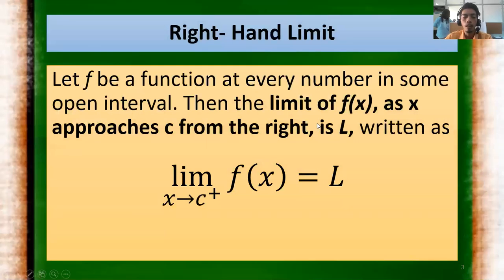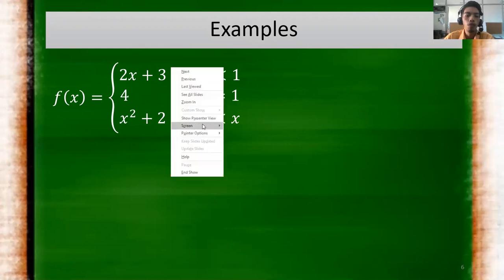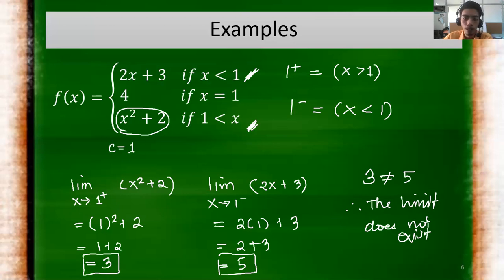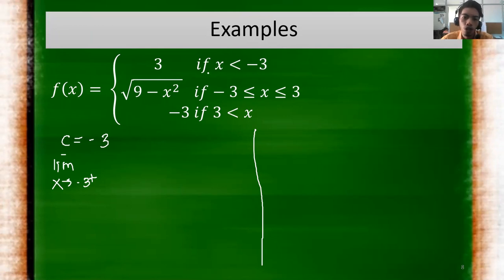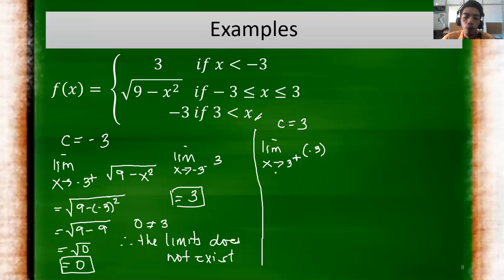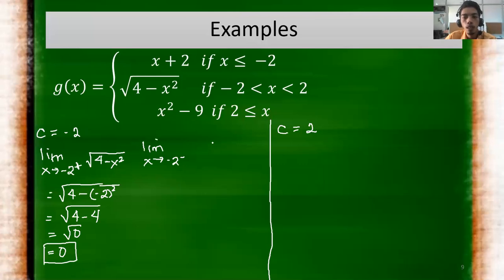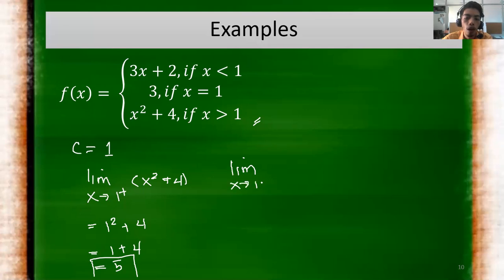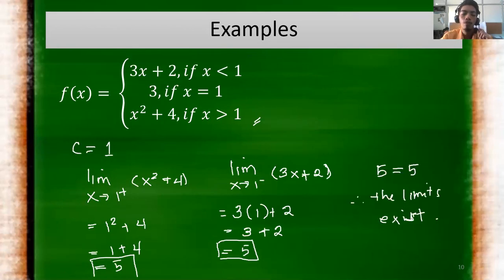STEM 11 - BASIC CALCULUS (RIGHT HAND AND LEFT HAND LIMITS)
In this video, we are going to deal with the theorem on the existence of limits. If the right-hand and the left-hand limits are equal, then the limits exist. Otherwise, it does not exist.

If you have any comments, suggestions and clarifications, kindly put it on the comment section. Thank you. I hope makatulong ito. God bless.